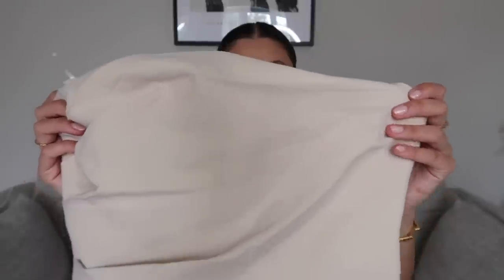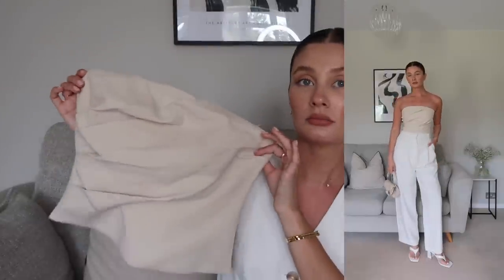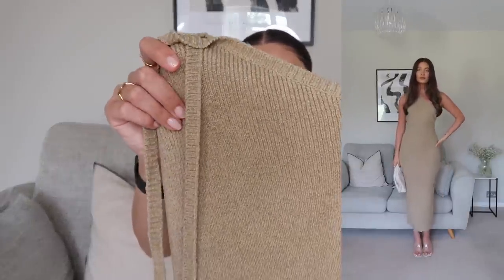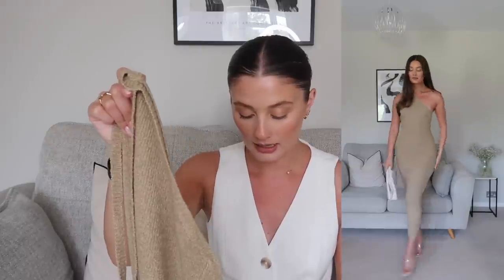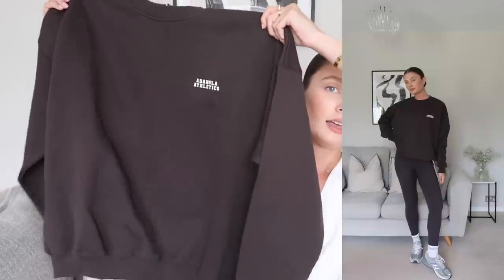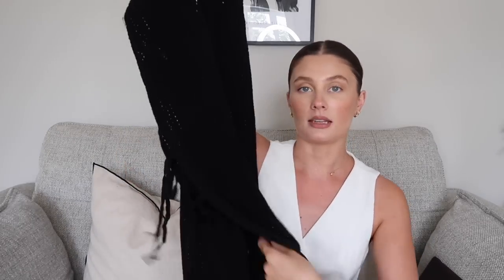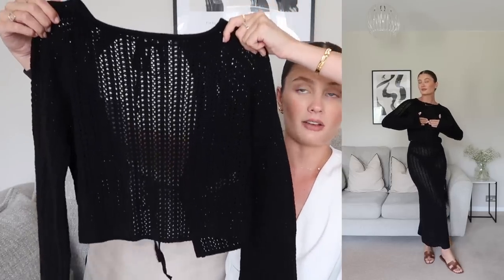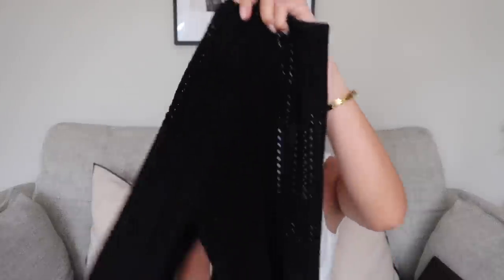WHATS NEW IN MY WARDROBE | HUGE SUMMER HAUL AND TRY ON | Amy Beth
Hi everyone, I hope you all enjoyed seeing what’s new in my wardrobe! Xx